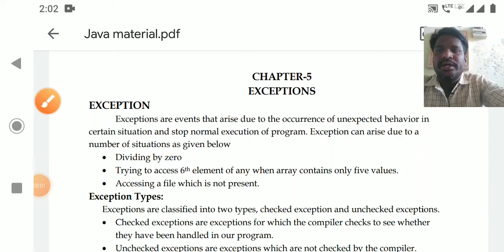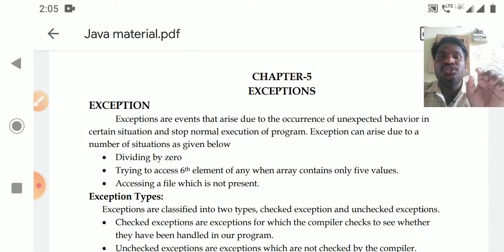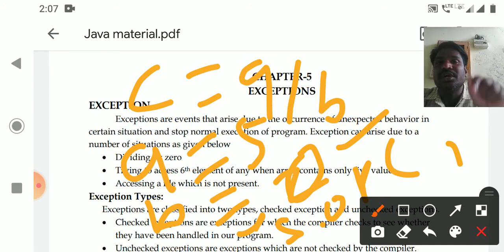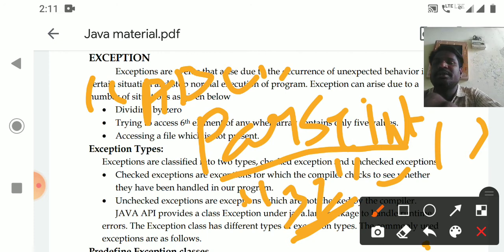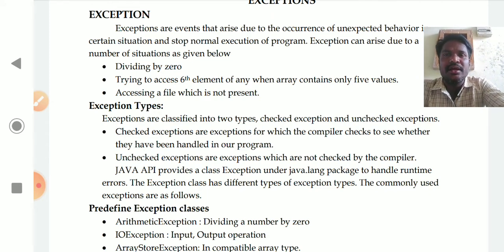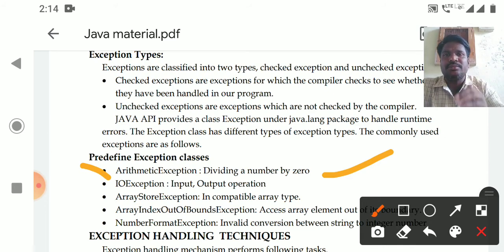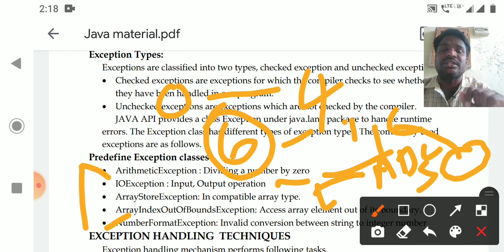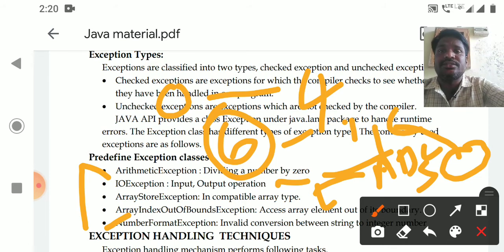CS V Sem Java U2 L4 Exception and types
Computer Science  Paper: Programming In Java